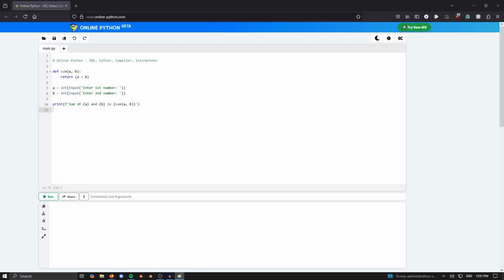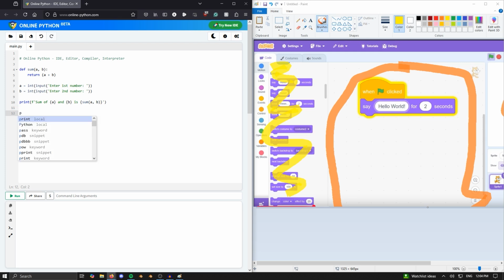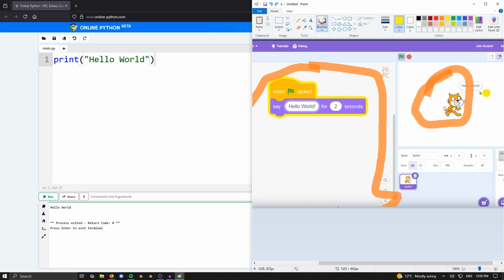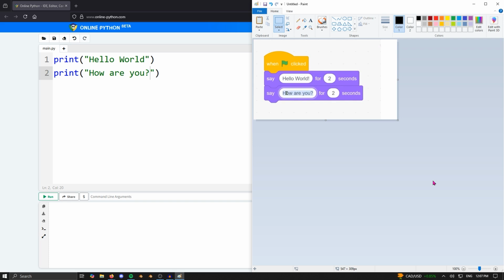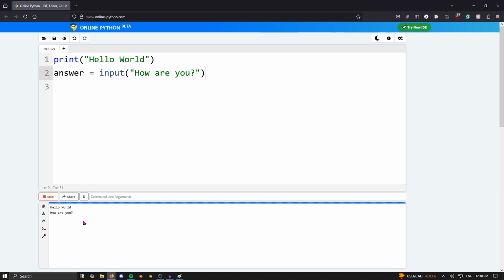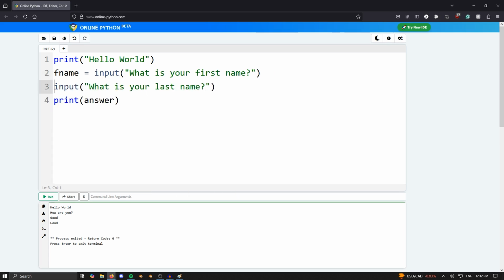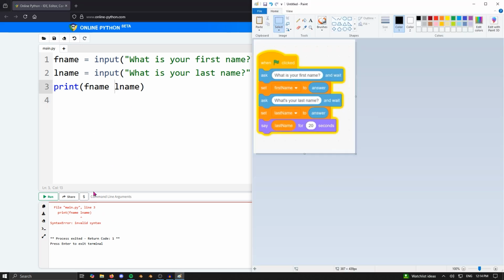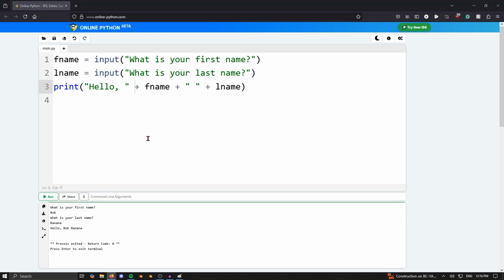Scratch to Python #1